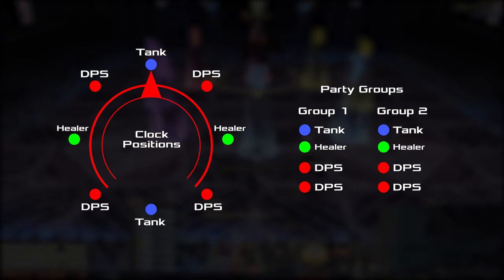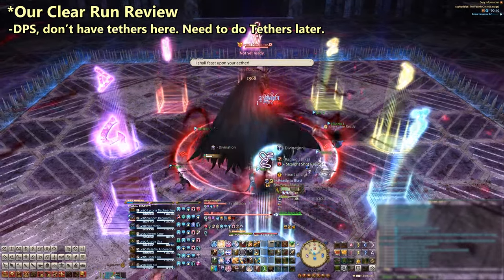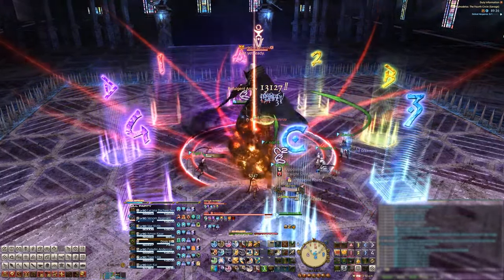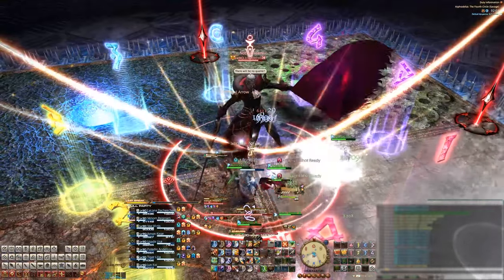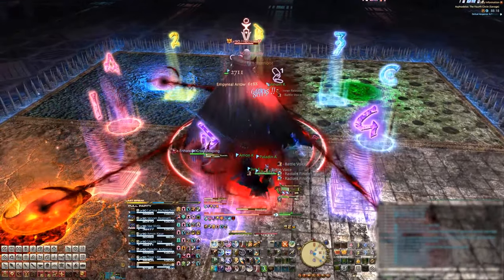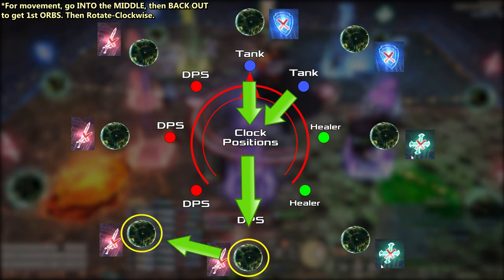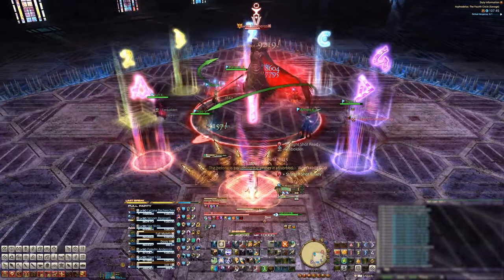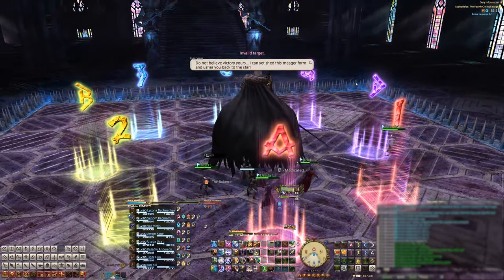FFXIV - Asphodelos: The Fourth Circle (Savage) - EZ PZ Guide! (p4s Phase 1) [Door Boss]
Major Mechanics (p1s, p2s, & p3s COMING SOON!)
0:13 - Markers & Party Setup
0:45 - Start! | Decollation
0:50 - Bloodrake, Roll Call, Tethers
4:09 - Elegant Evisceration
4:25 - 1st Floor Panel Phase
8:10 - Safe Floor Panel
8:31 - Orbs
10:58 - Bloodrake, Towers, Roll Call, Tethers
12:53 - 2nd Floor Panel Phase (exactly like the first)

*A few things
-If he does Sword or Cape in the 1st-floor panel phase, he'll always do the opposite in the 2nd.
-Save your 2 minutes till after you've finished the spread/stack mechanic on the 1st Floor Panel phase. Then everything lines up pretty good for the rest of the fight.